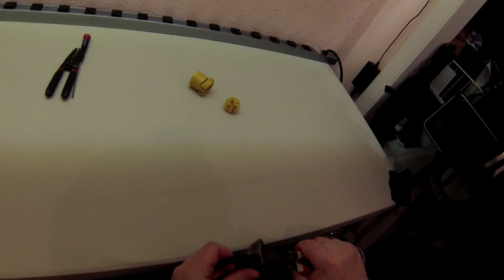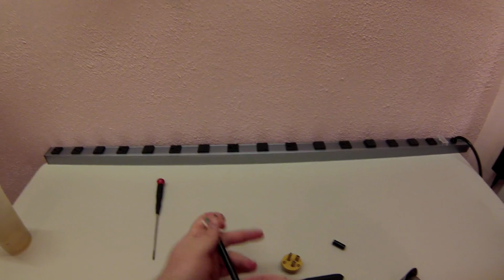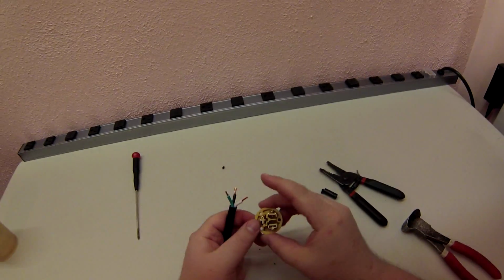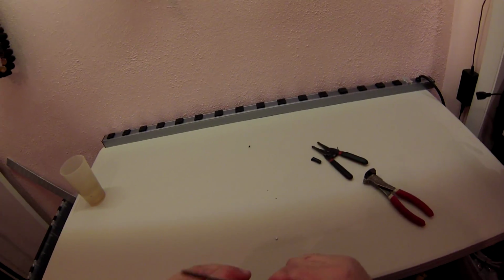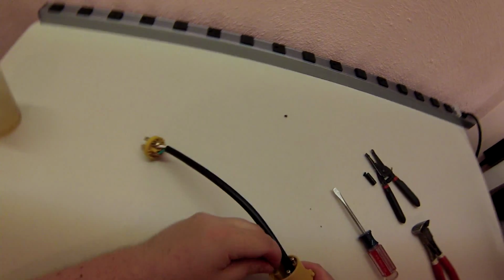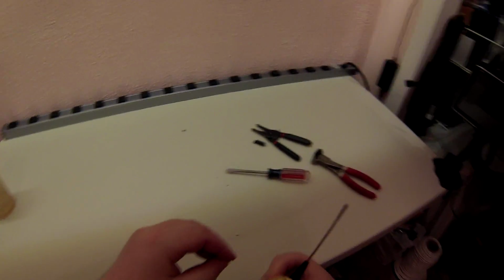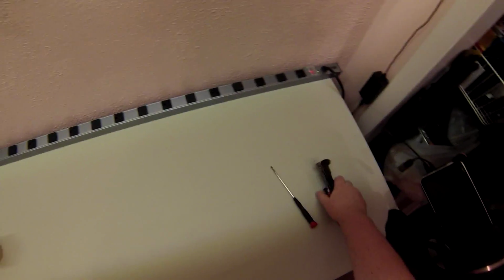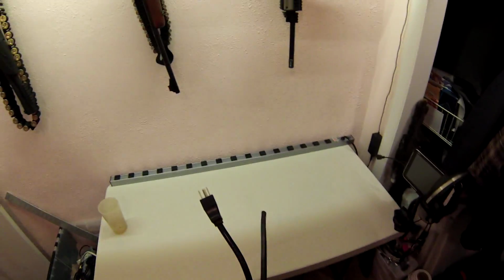MSH - 3 Prong Plug Replacement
If you are willing you can replace all the plugs in your house and shorten all your cords There is an equivalent plug. Here is a link to the 16 plug Strip